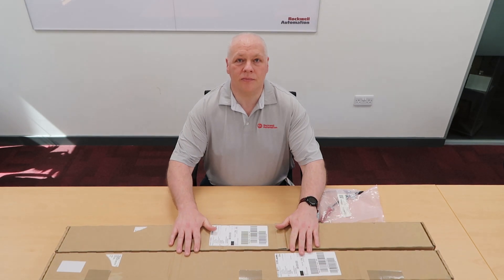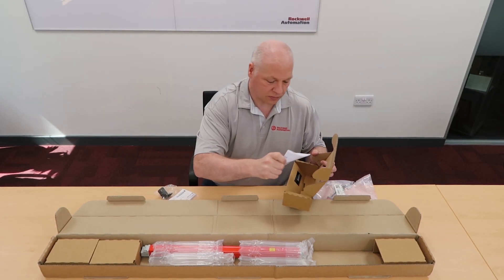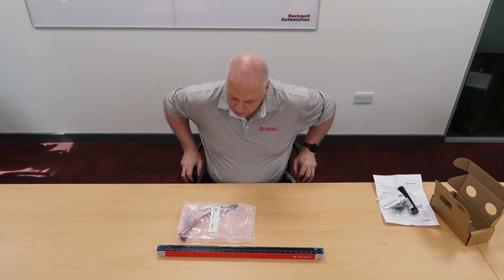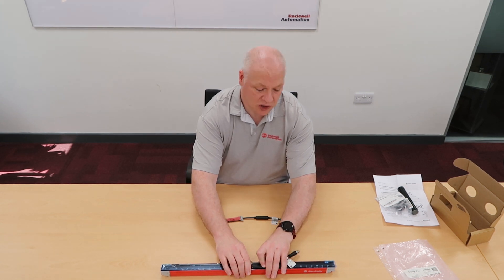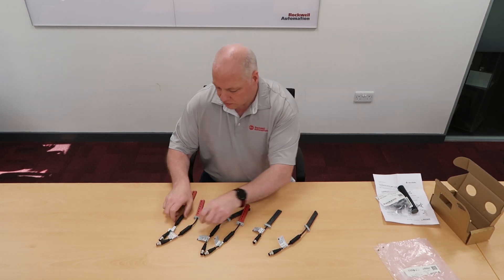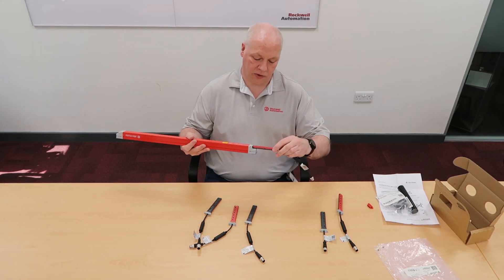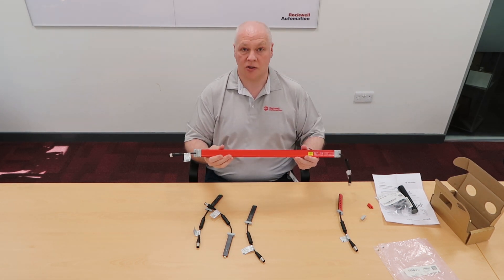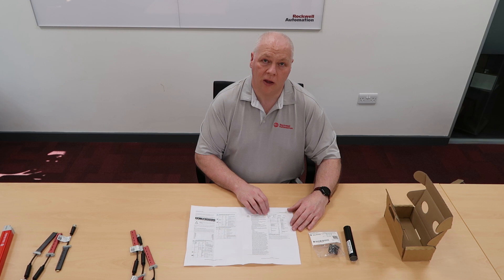450L Safety Light Curtain Unboxing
Watch as Product Manager, Derek Charge, unboxes the 450L Safety Light Curtains. He talks through the features and functionality.